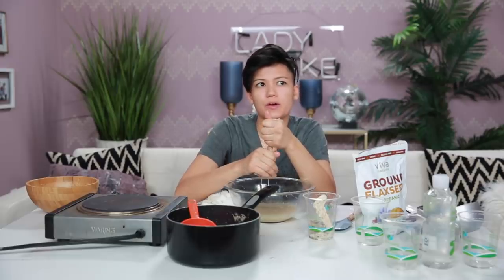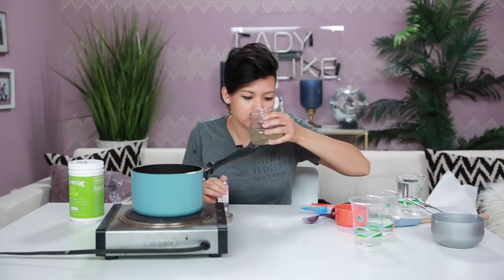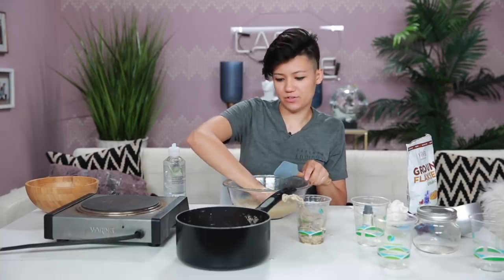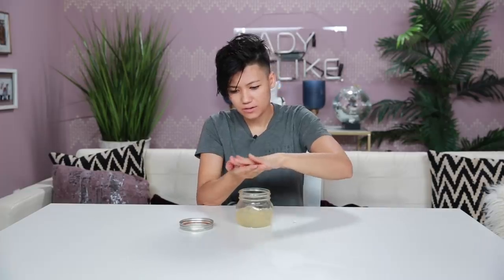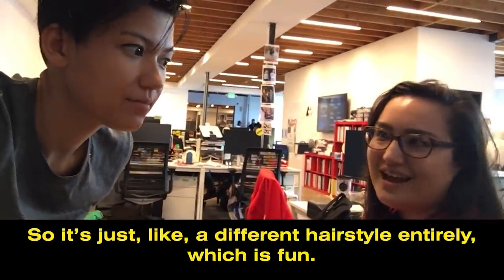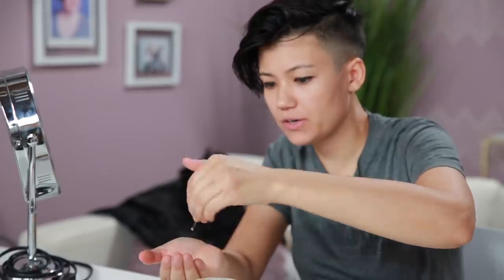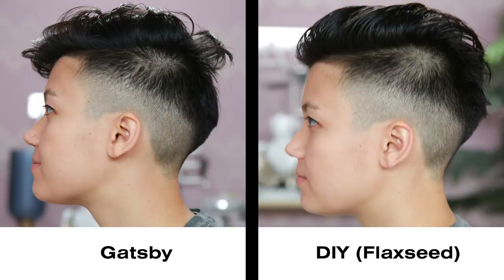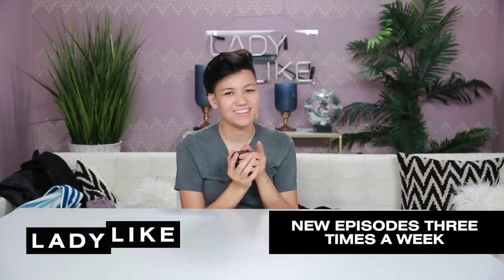Jen Makes DIY Hair Gel • Ladylike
"Kinda weird to think that this is gonna go in my hair, honestly."

About LadyLike:
Expect new videos three times a week. We are so excited to have you here!

Get style tips, makeup advice, and must-have products with the As/Is Newsletter

STILLS
Cartoon open hair mask cream
Olga Andreevna Shevchenko/Getty Images
Hair gel in a plastic container icon in comics style
JuliarStudio/Getty Images

French fries cooking in boiling oil
sommail/Getty Images
boy biting deep fried chicken leg.
Borovikk/Getty Images
Jello falling on the floor and bouncing, Slow Motion
SoraPhotography/Getty Images